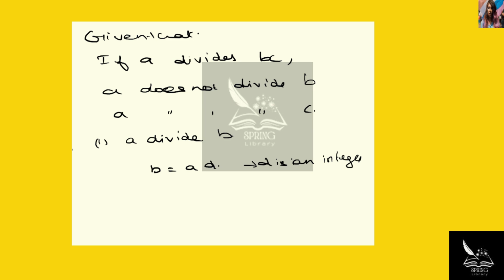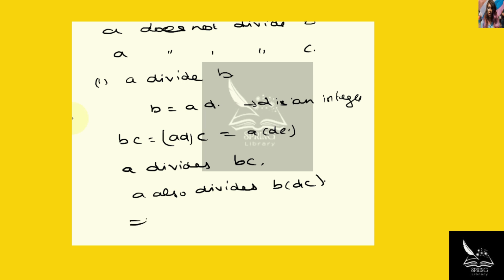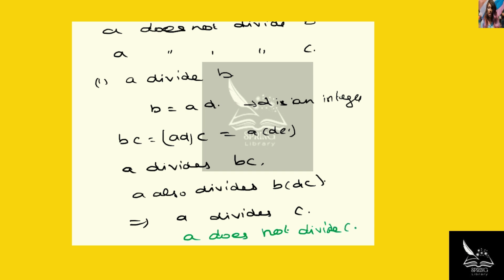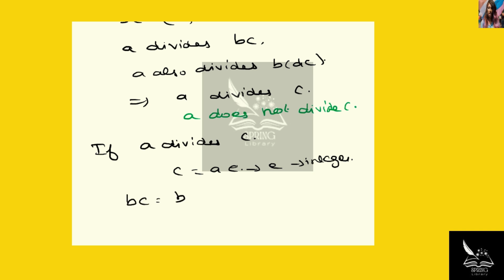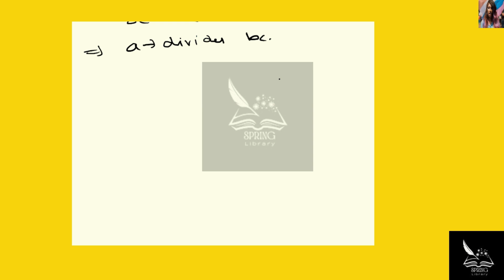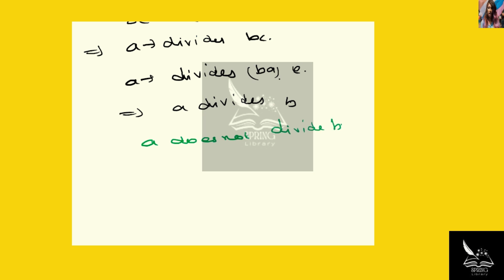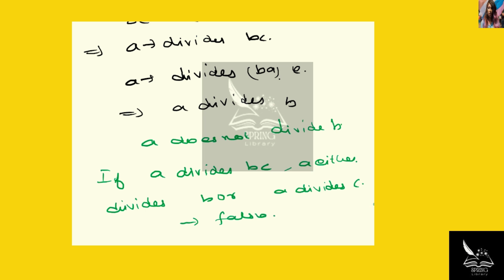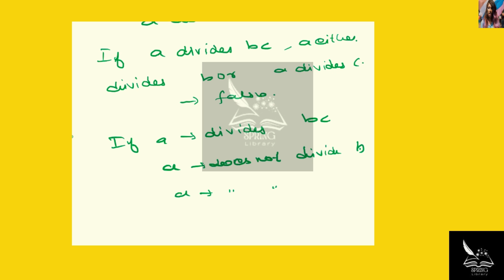[Chemistry] Prove please use logic to solve that: if a divides bc, a does not divide b and a does n